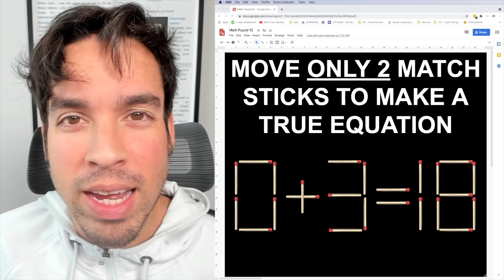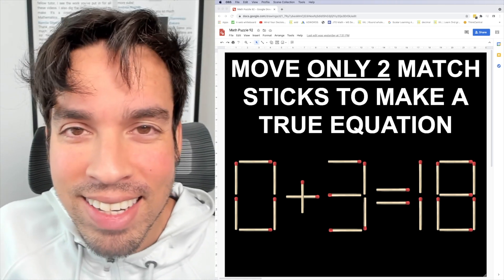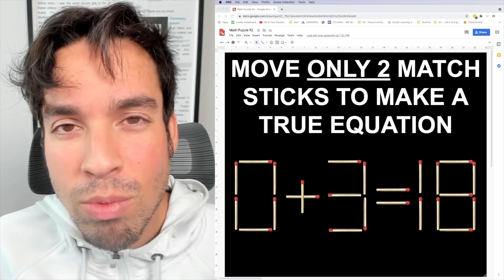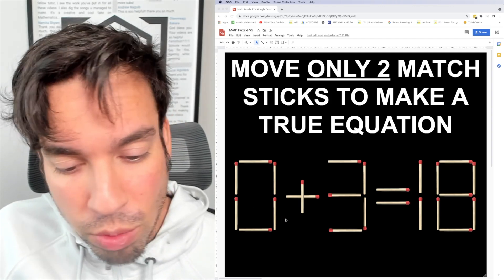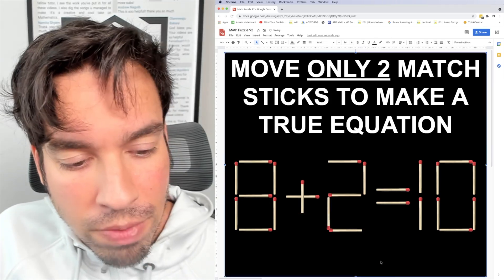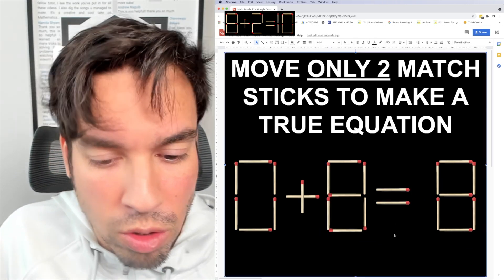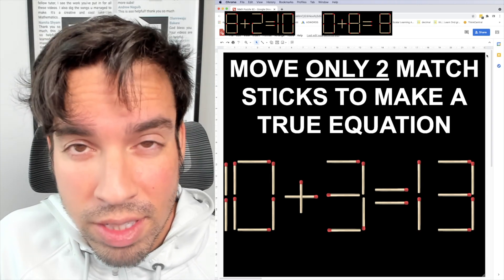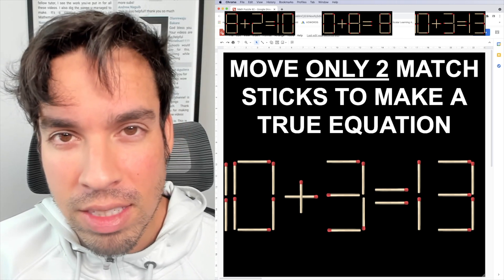Move 2 Matchsticks to make a TRUE equation (3 Solutions)!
Another Match Stick puzzle has returned!! See if you can come up with all three amazing solutions. Check back every Friday for more awesome math puzzles!